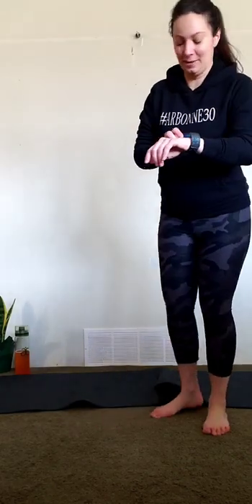2nd trimester lower bodyweight workout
Join Clinical Exercise Physiologist Alex for a 15 Minute lower body bodyweight workout for 2nd trimester